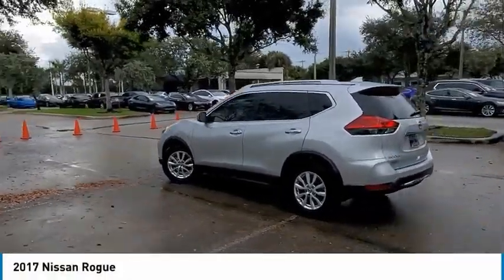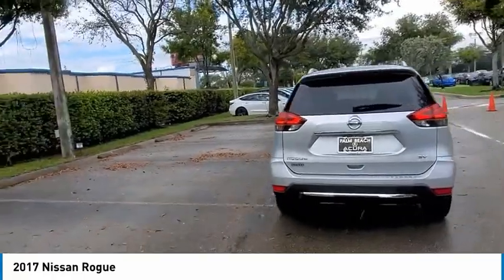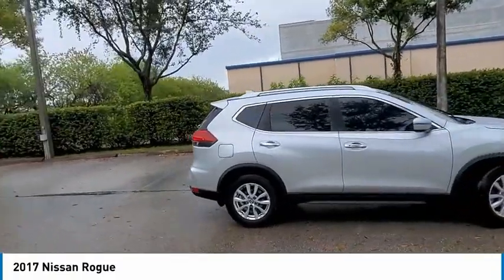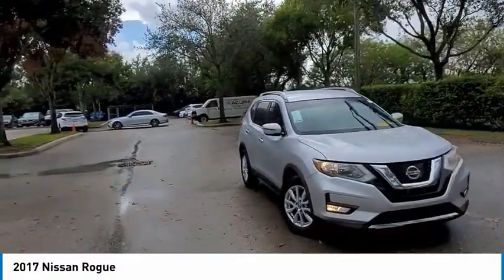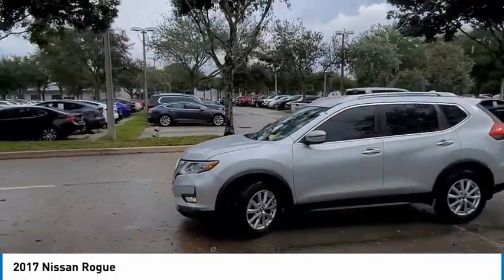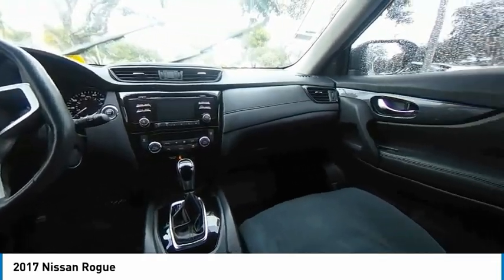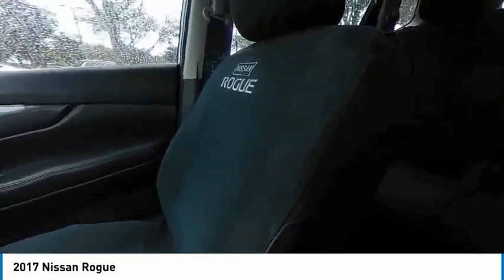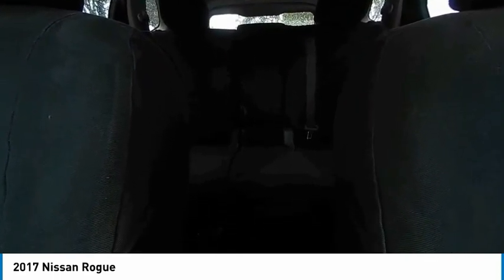2017 Nissan Rogue available in Delray Pompano Fort Pierce HP615875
2017 Nissan Rogue Available at Napleton's Acura of Palm Beach in beautiful Palm Beach Florida.  Acura of Palm Beach provides the very best in New & Used vehicles to customers in Delray, Delray Beach, Pompano, Pompano Beach, Fort Pierce, Port Saint Lucie, Plantation, and all areas surrounding the beautiful Palm Beach Florida